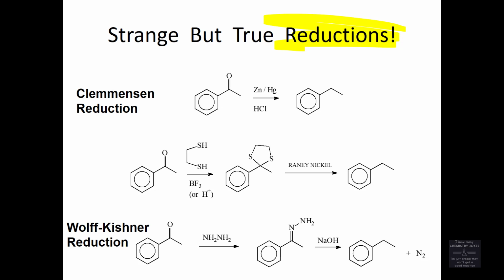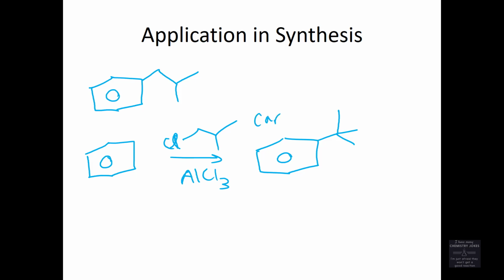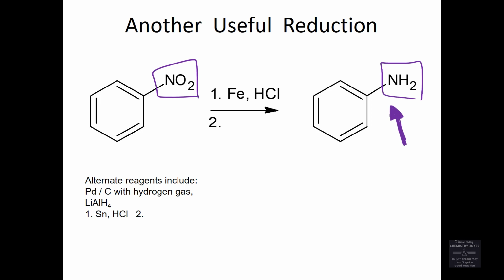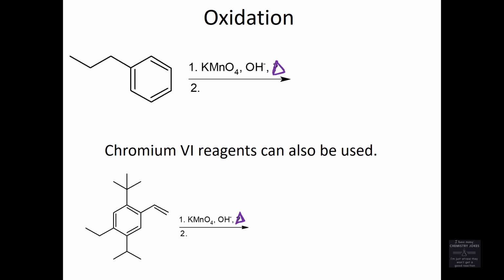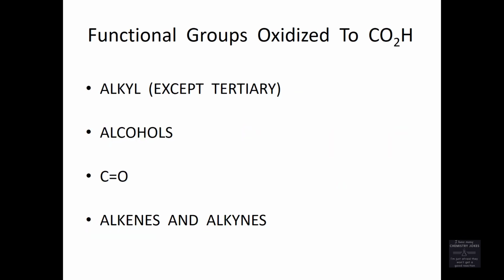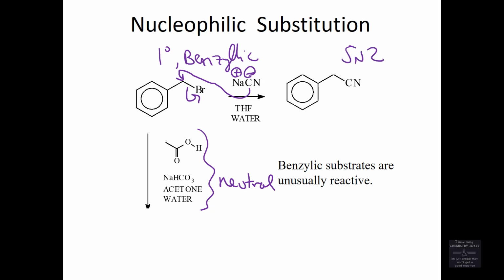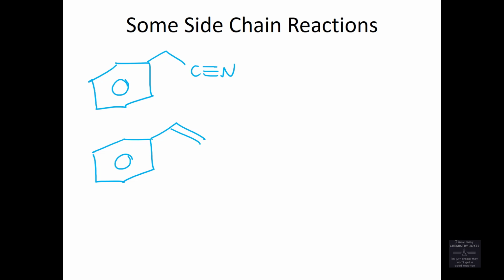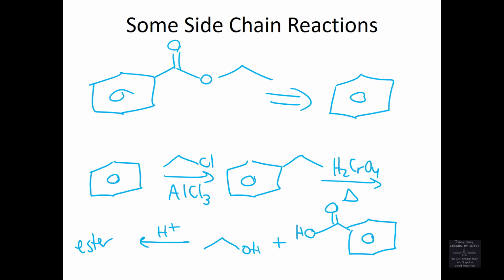05 Side Chain Stuff